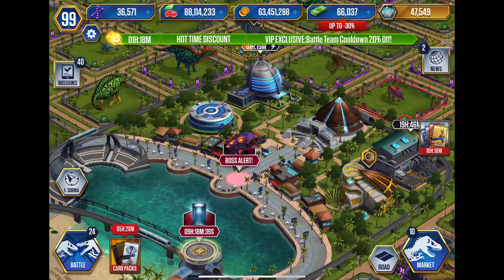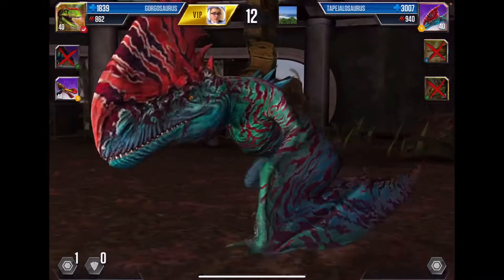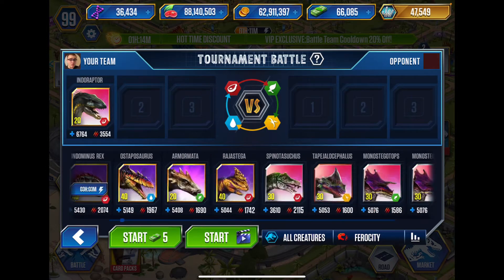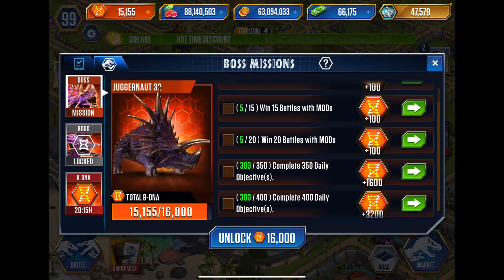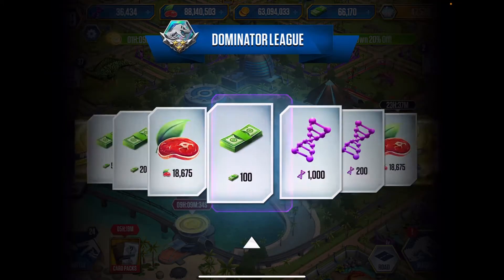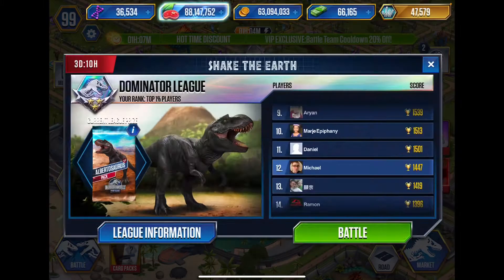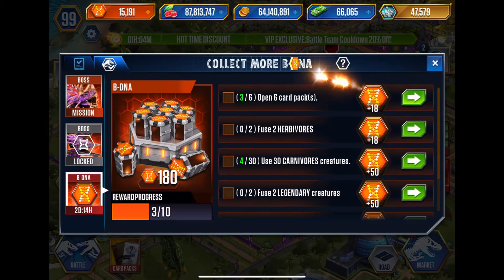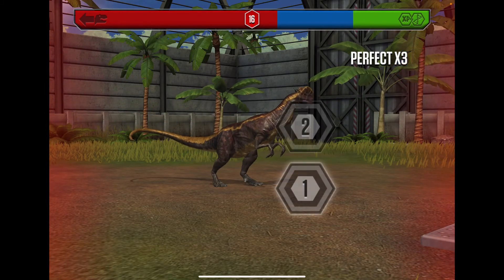Level 40 Gigakylocephalus | ep 632 | Jurassic World The Game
In this video , I am showing off the brand new super hybrid Gigakylocephalus at its maxed level 40.

Snap : burner11231